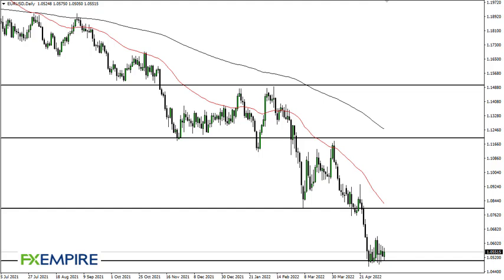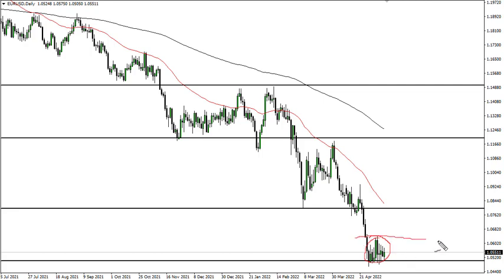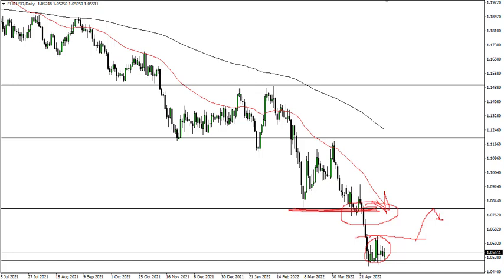EUR/USD Technical Analysis for May 12, 2022 by FXEmpire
The Euro has gone back and forth yet again during the trading session on Wednesday, despite the fact that the CPI numbers have come out much hotter than anticipated.